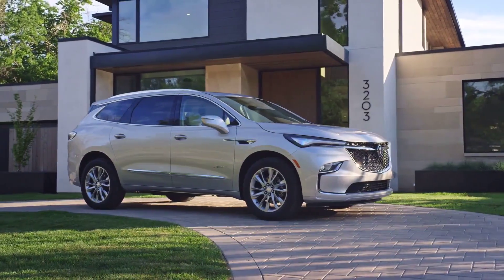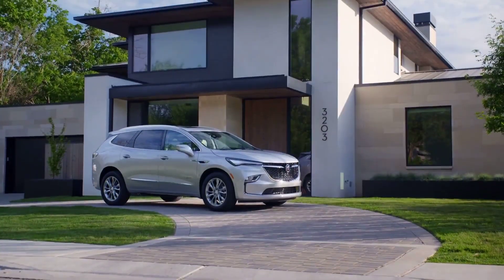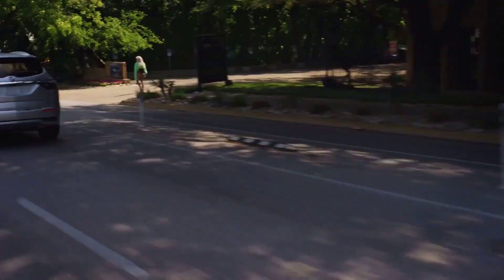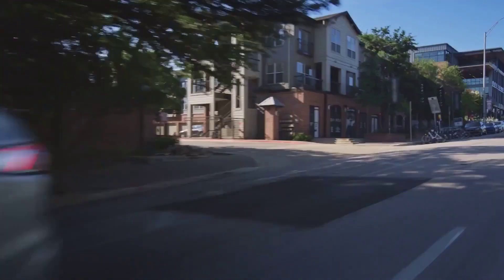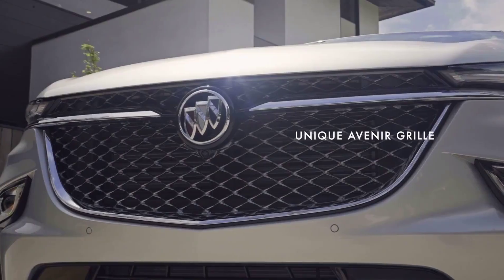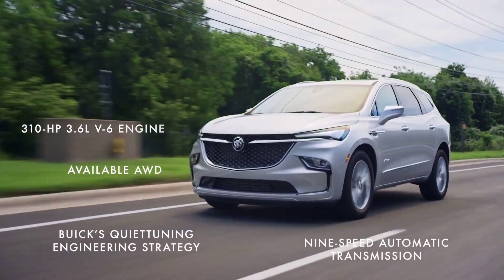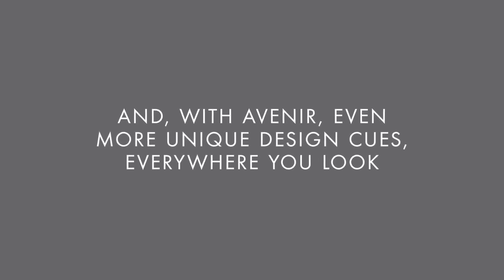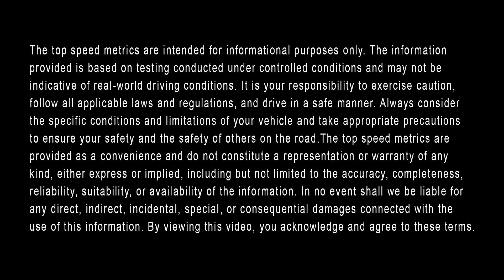What is the 2023 GMC Enclave Horsepower? || Shamaley Buick GMC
Shamaley Buick GMC is here to help you learn about the horsepower of the 2023 GMC Enclave, as well as its top speed, available engine, and 0-60 time. This comfortable mid-size luxury SUV’s horsepower is 310 HP for all models. Its top speed is 130 miles per hour. The available engine of the 2023 Enclave includes a 3.6-liter V-6 engine. And finally, the 0-60 time is 6.5 seconds for the 2023 model year.

To learn more about the 0-60 time, available engine, top speed, and horsepower of the 2023 GMC Enclave in El Paso, visit us online or in-person at Shamaley Buick GMC. We look forward to serving you.

The information provided is based on testing conducted under controlled conditions and may not be indicative of real-world driving conditions. It is your responsibility to exercise caution, follow all applicable laws and regulations, and drive in a safe manner. Always consider the specific conditions and limitations of your vehicle and take appropriate precautions to ensure your safety and the safety of others on the road.The top speed metrics are provided as a convenience and do not constitute a representation or warranty of any kind, either express or implied, including but not limited to the accuracy, completeness, reliability, suitability, or availability of the information. In no event shall we be liable for any direct, indirect, incidental, special, or consequential damages connected with the use of this information. By viewing this video, you acknowledge and agree to these terms.